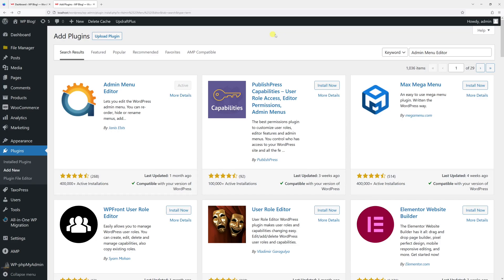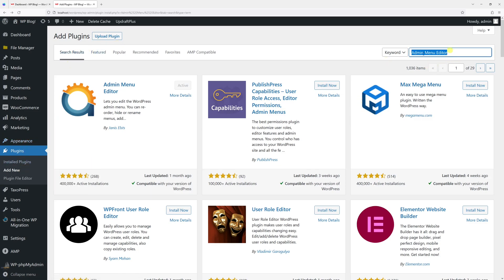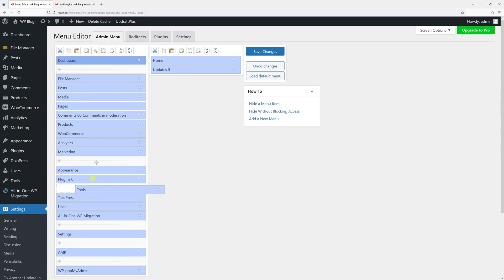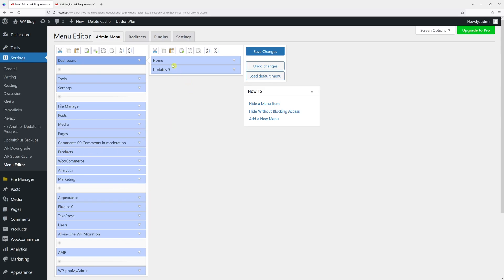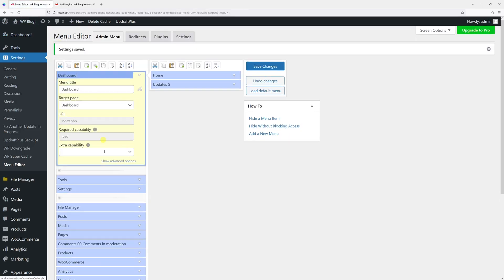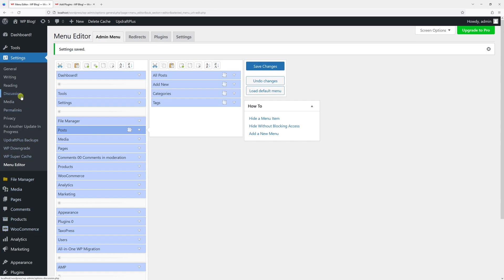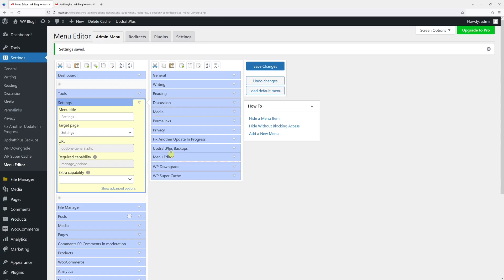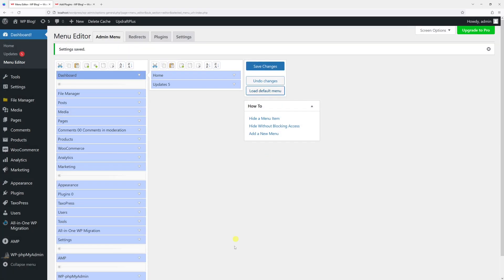How to Rearrange Admin Menu Items in WordPress // WP Admin Editor Plugin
In this video, Nick demonstrates how to rearrange the admin menu in WordPress using the WP Admin Editor plugin. This plugin is very useful if you're looking to optimize the look of the admin panel to match your own preferences.